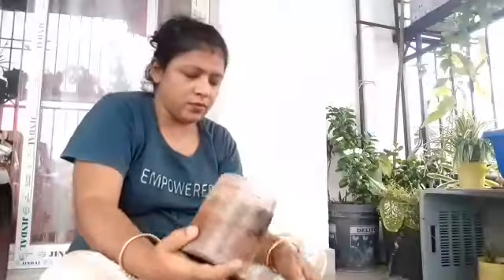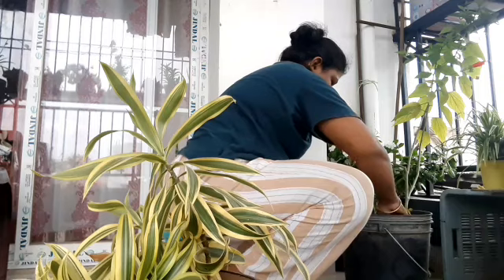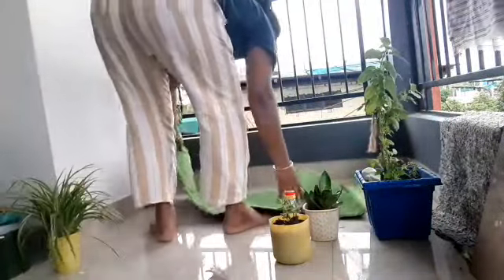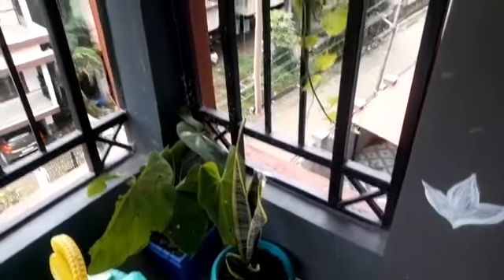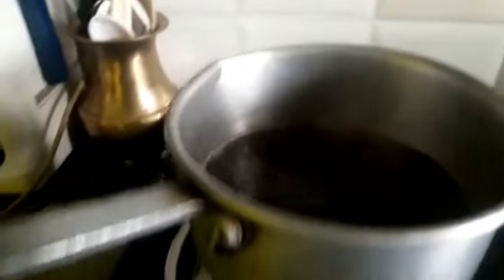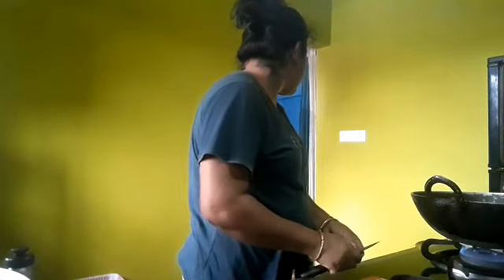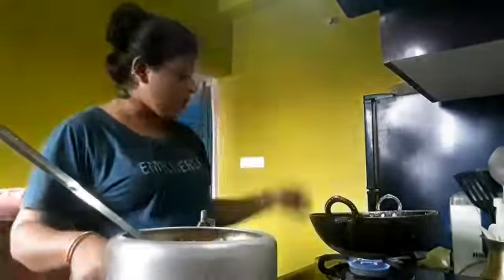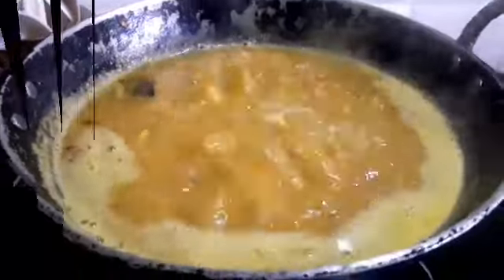Daily Vlog/আজি ফুল কেইটামান কিনিলো/ফুলৰ দাম শুণি Mr ৰ মোৰ গৰম হৈ গৈছে/Finally আজি Balcony খন থিক হল।